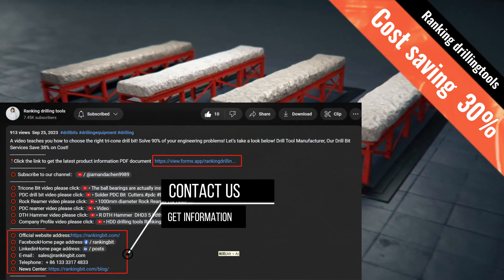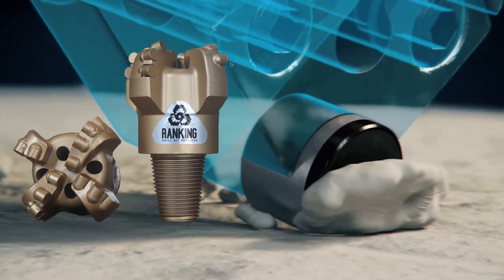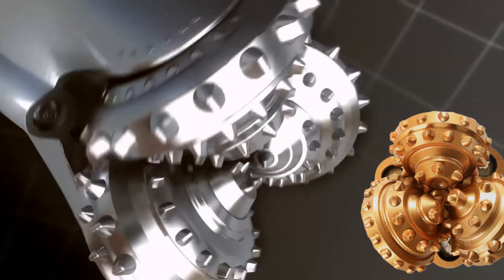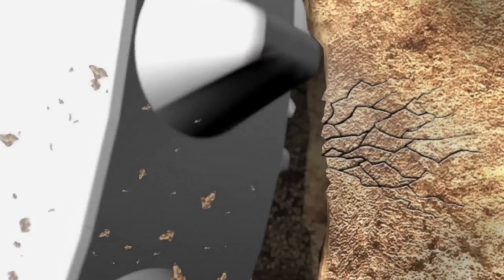Rock Drilling Pro Tips: Select Tools, Avoid Traps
How did a drilling project worth tens of millions of dollars be forced to shut down due to problems with the equipment plan? Today’s video teaches you how to choose the right drilling tool!
Company Profile：
     In 2008, Mr. Dou and Ms. Chen founded Tricone Bit, the first drill bit factory in Hejian City.
  In 2011, they started exporting due to growing global demand.
  In 2017, Ranking expanded to a 3,000 square meter factory with 3 production lines. A team of six engineers and 13 sales staff handle drilling inquiries.
  In 2018, our logo was registered, symbolizing speed and stability.
  In 2018, despite the impact of the COVID-19 epidemic, we maintained our online services.
  In 2022, after the epidemic, Ranking resumed exports. Our products are now sold around the world and serve many drilling fields. We sincerely invite you to visit our factory.
  Our products include Tricone drill bit, PDC Bit, Hole Opene, PDC Hole Opener, Roller Cutter,DTH Hammer,DTH Bit, Drill Pipe and Drilling Rig and other drilling tools
Our team will respond within 24 hours to help select the right drill bit.